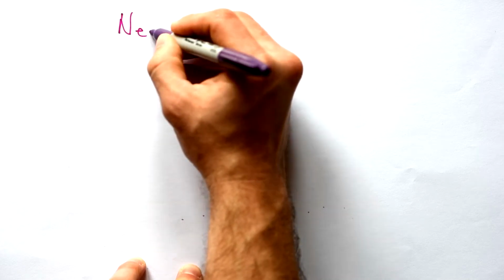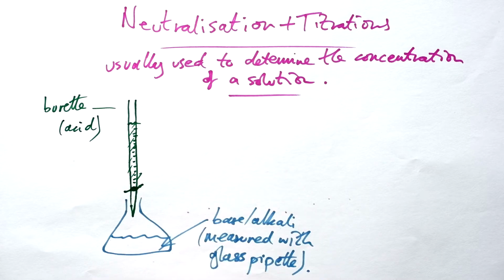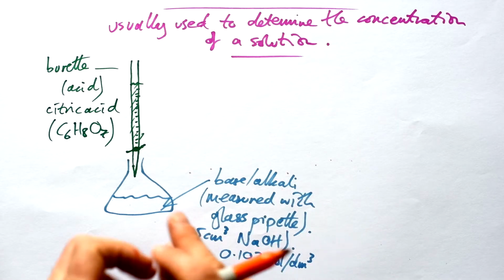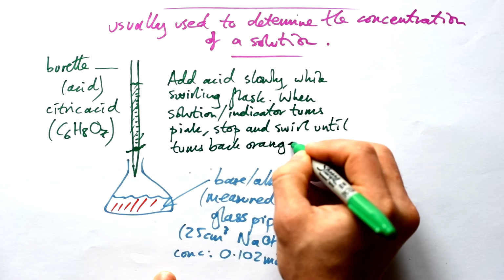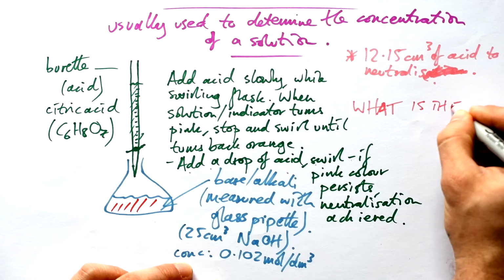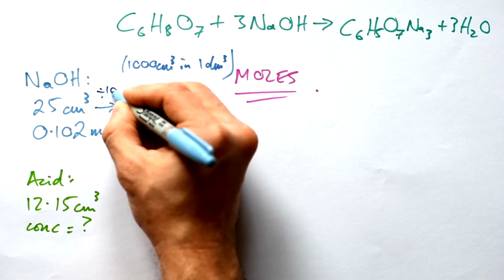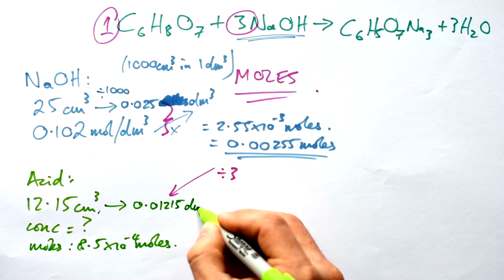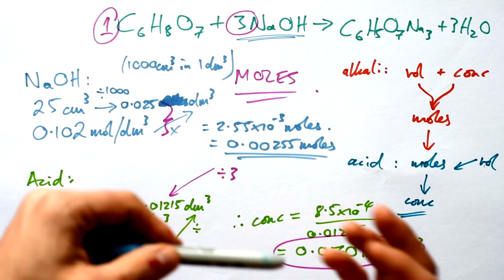Titration (Neutralisation) - Chemistry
00:00 Experiment
04:17 Calculation -